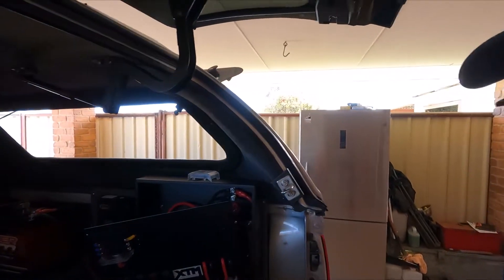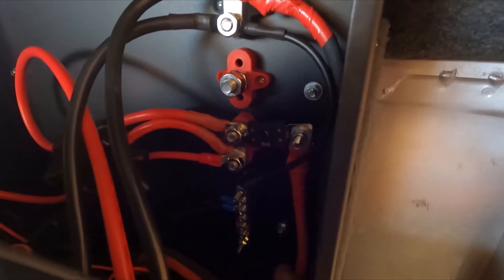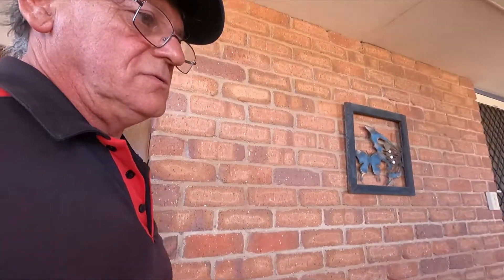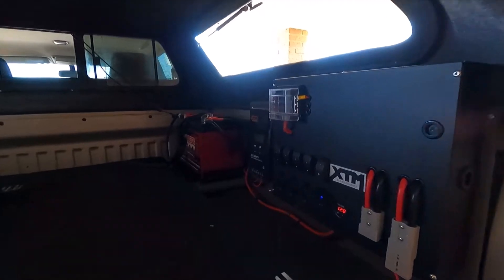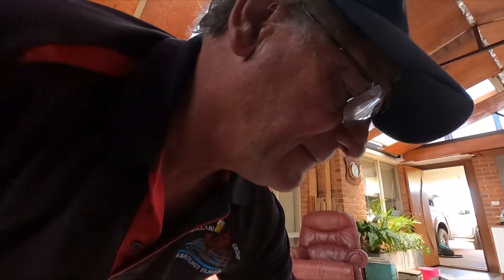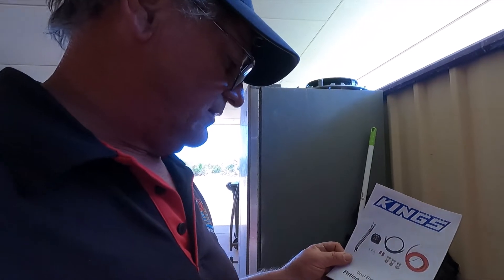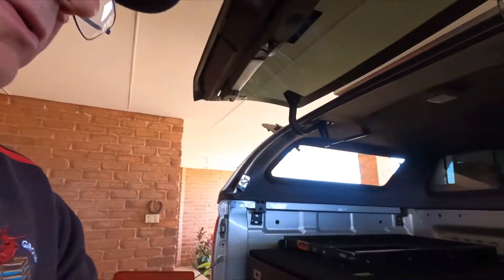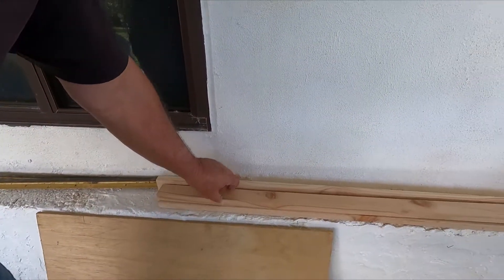3000W Inverter Setup | Kings + MPPT Solar Controller Full Install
installed a powerful 3000w inverter from Kings, which is designed to provide reliable and efficient power conversion for various applications. Along with that, I also installed a 12v / 24v XTM control box from BCF, which will help in managing the power distribution effectively. Additionally, I incorporated a 20A MPPT KTM solar controller from BCF to optimize the energy harvested from solar panels. This setup is intended to create a robust solar power system that can meet my energy needs. I will run this system and give detailed feedback in 6 months to see how it all goes and evaluate the performance, efficiency, and any potential issues that may arise during the usage.